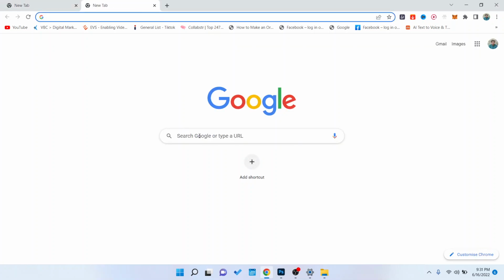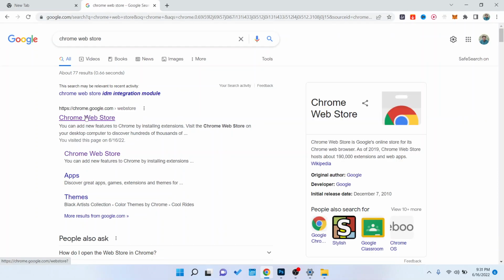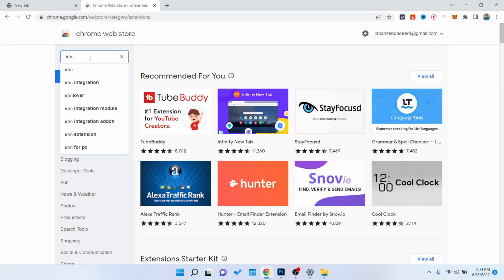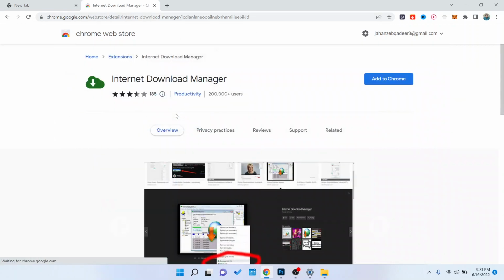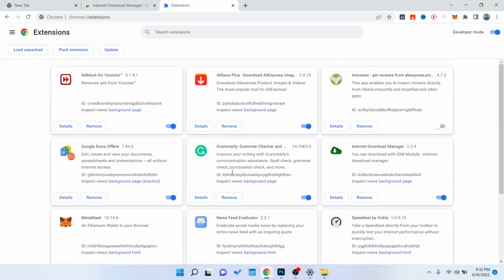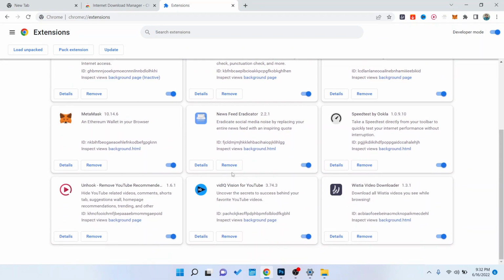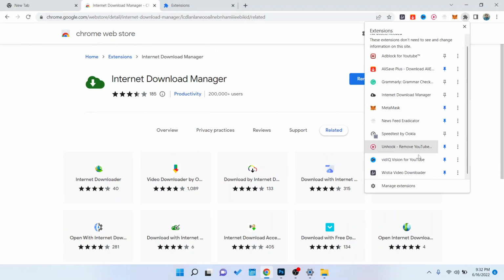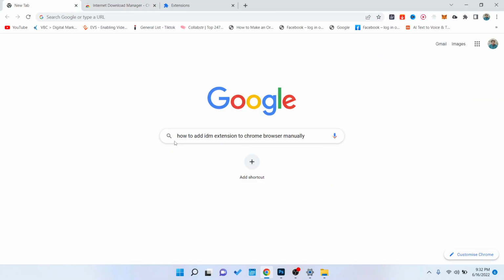How to Add IDM Extension to Chrome Browser Manually - 2022 New Method